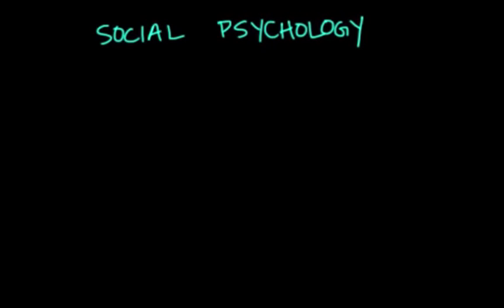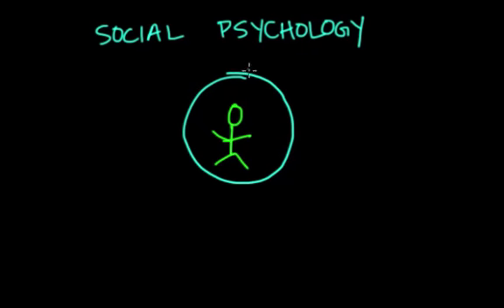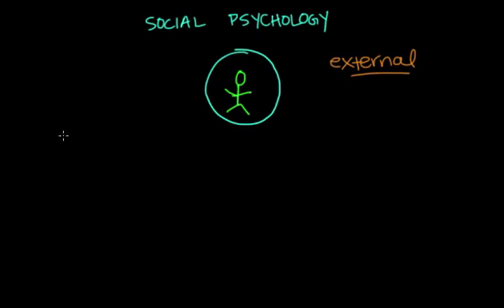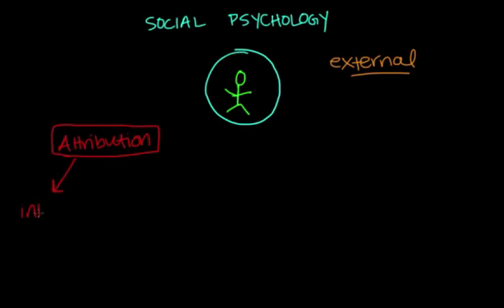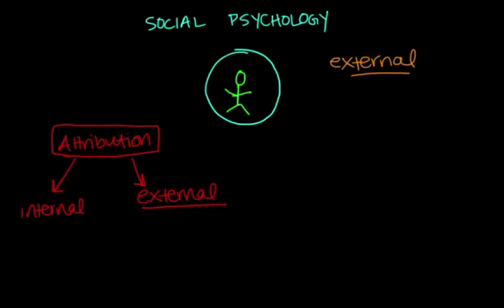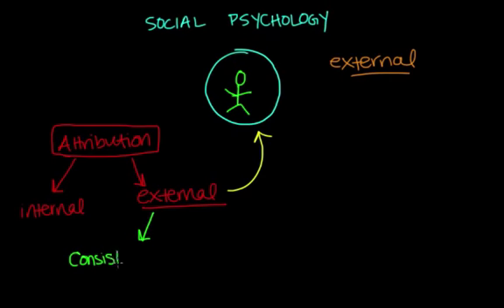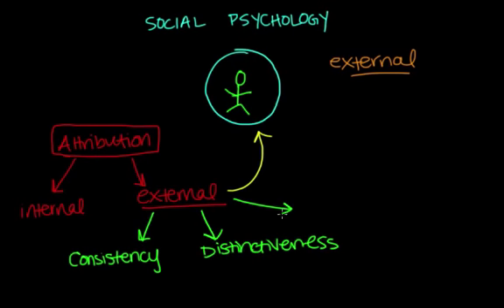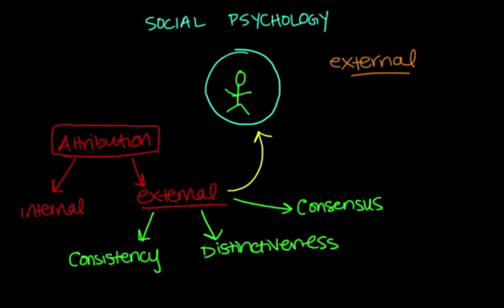Situational Approach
We are placed in different situations each and every day. The way we act and react in these situations shapes our attitudes as well as our behaviors